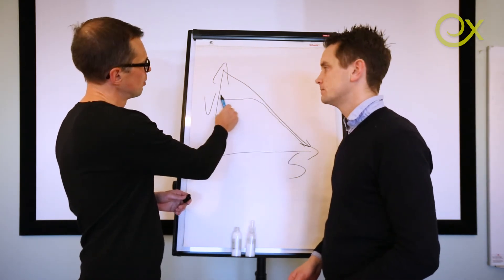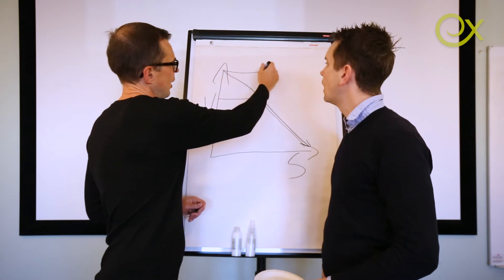Cellulose Fibrils Topic Tuesday #3 – Shear Thinning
Cellulose fibrils Topic Tuesday Episode #3: How cellulose fibrils affects the shear thinning of your product.